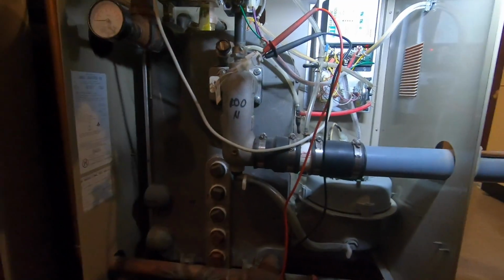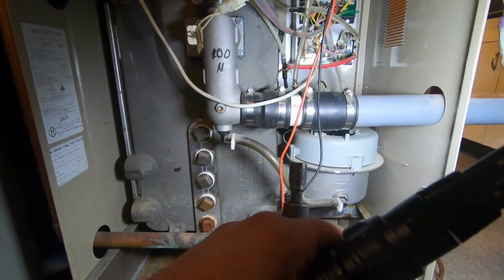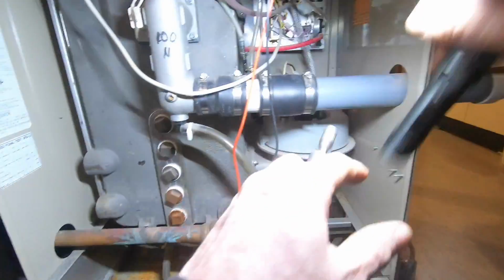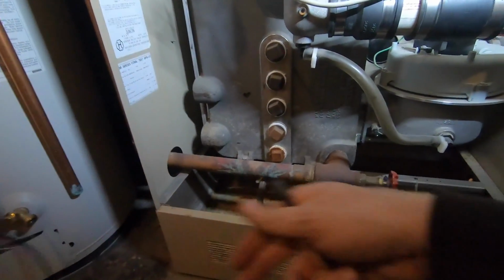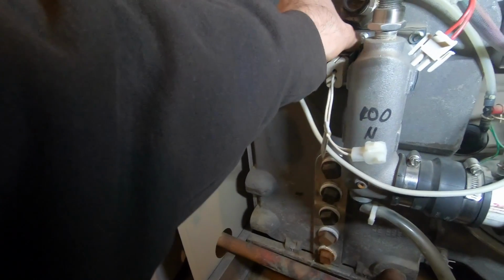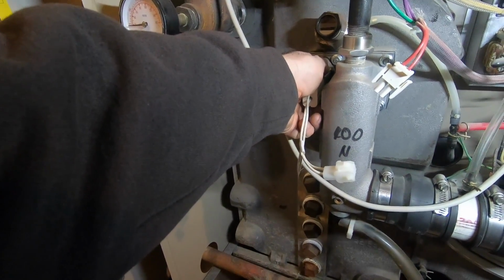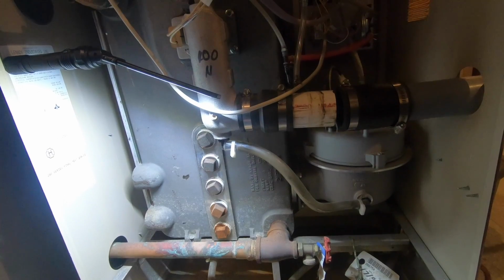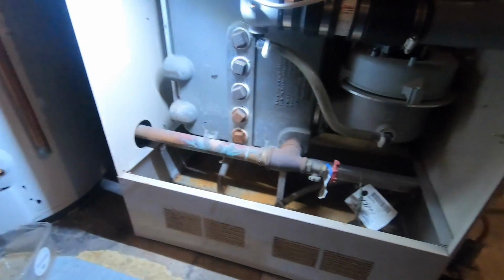Boiler Burner Dose Not Fire Also No Water Pressure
Here I am on a no heat call. I find power to the ignitor yet t doesn’t glow. I ohm out the ignitor and it test OL. I replace the ignitor I also find the boiler with no water pressure. I repair a leaking air vent yet homeowner wants to repair water leak on master bedroom return